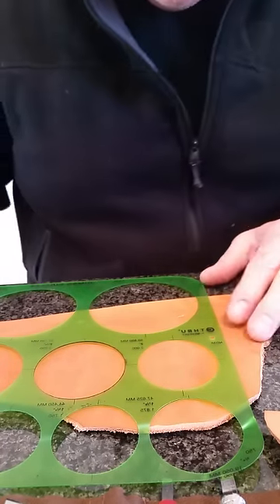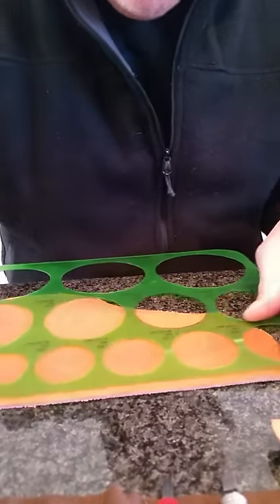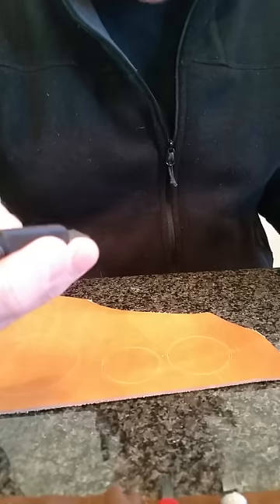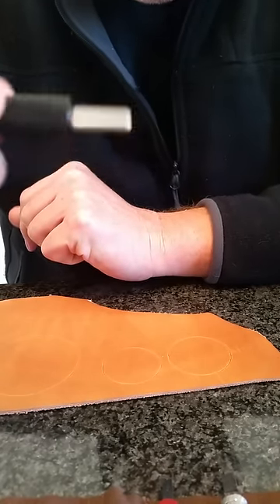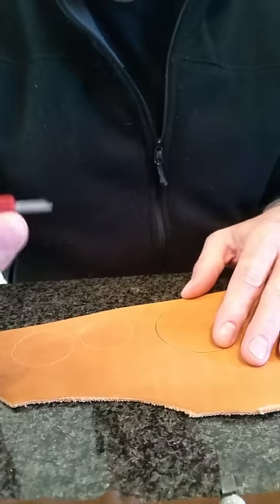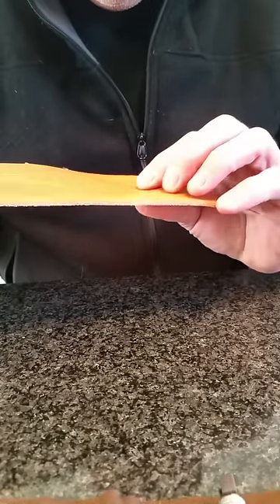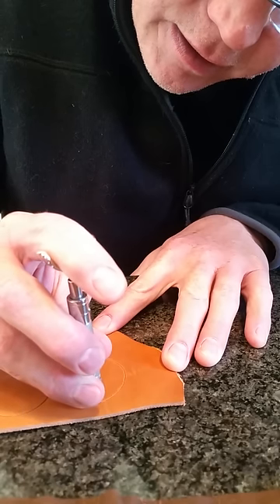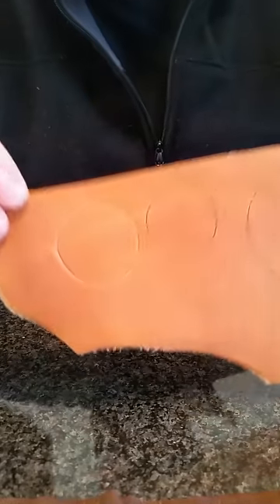Circle carving practice